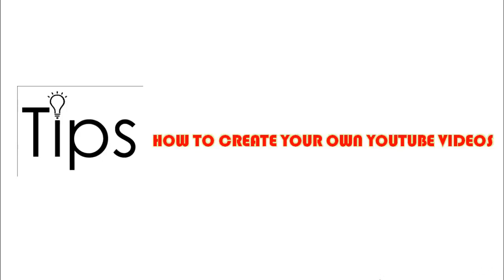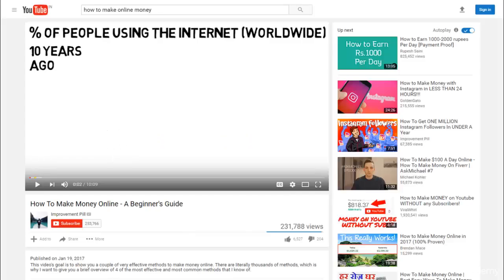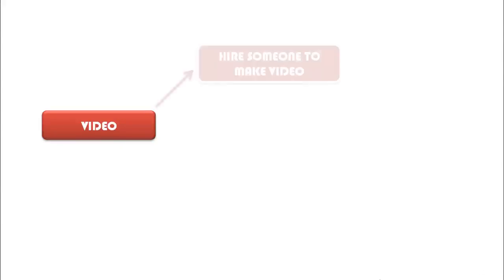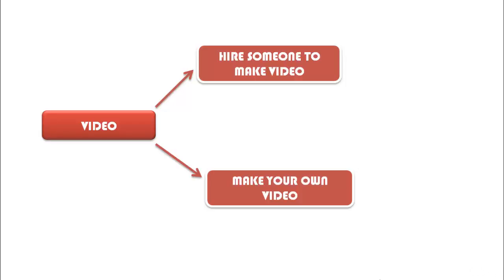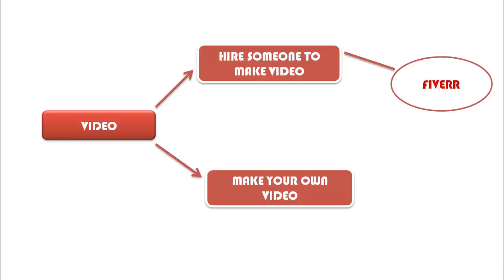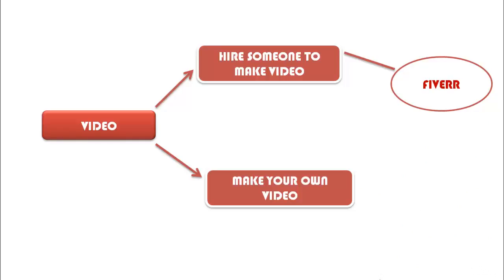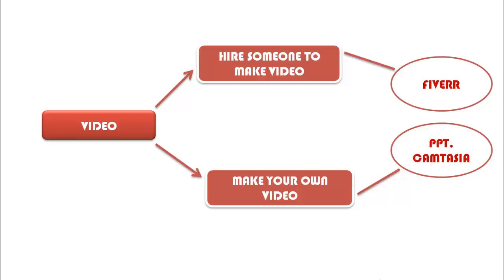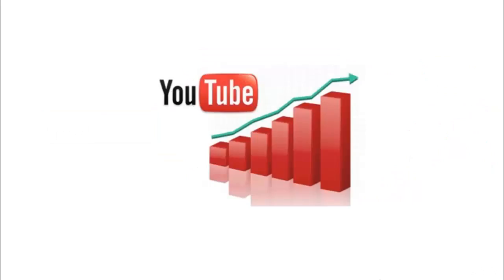015 Step2 How To Create A Youtube Video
How To Create A Youtube Video